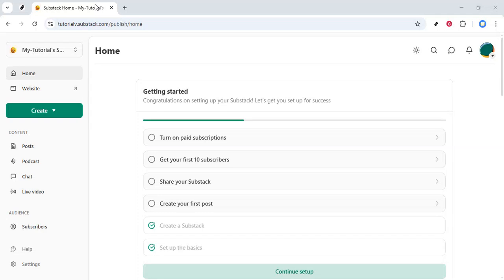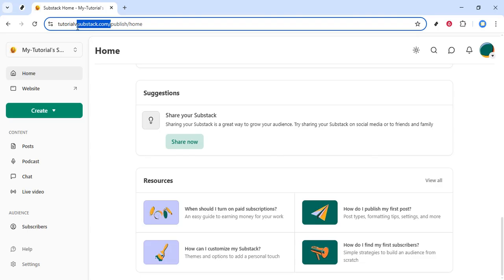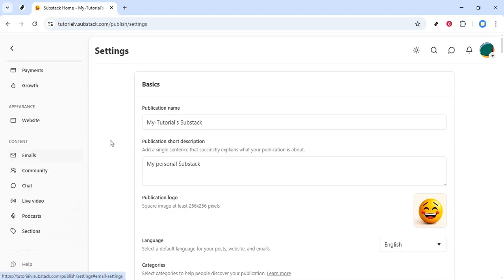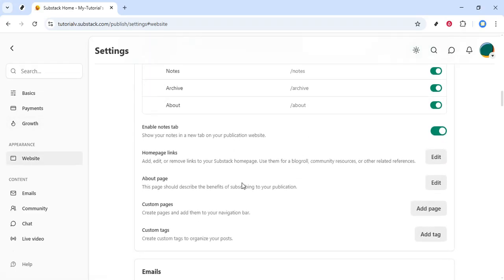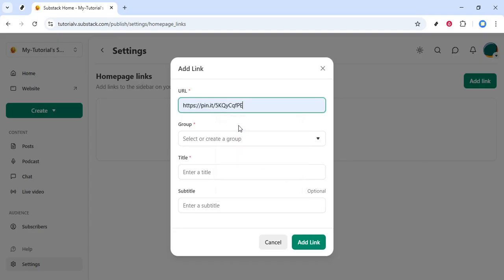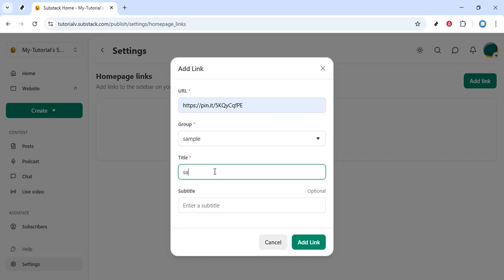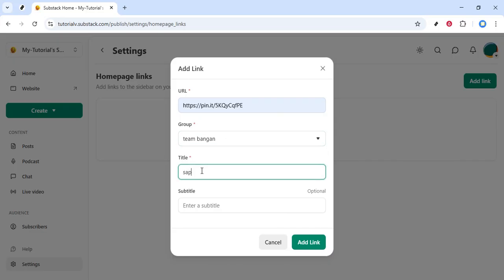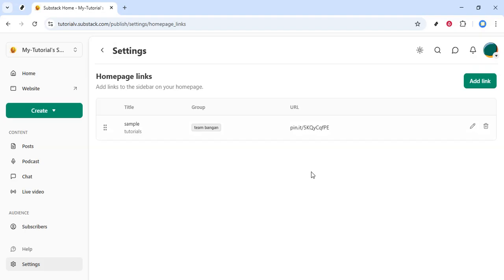How To Add Homepage Links On Substack (Full Guide)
In this video, you'll discover the essential steps for adding homepage links on Substack, a platform that empowers writers and creators to engage with their audience seamlessly. We will guide you through the process to enhance your Substack experience and improve navigation for your readers.

By the end of this tutorial, you will know how to effectively incorporate links on your homepage to make your content more accessible. Watch till the end to see these steps in action and elevate your Substack profile to new heights!